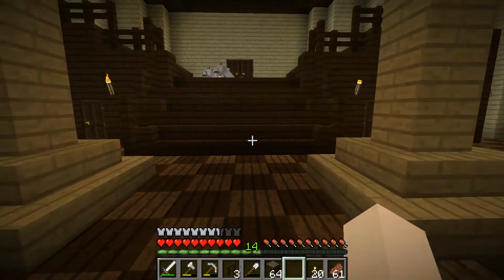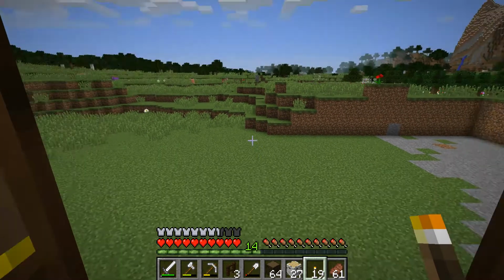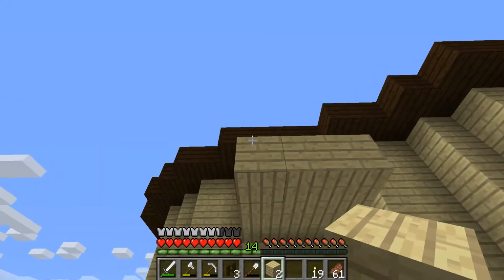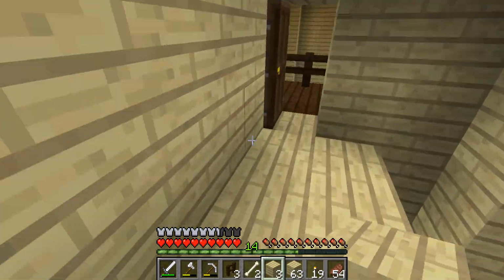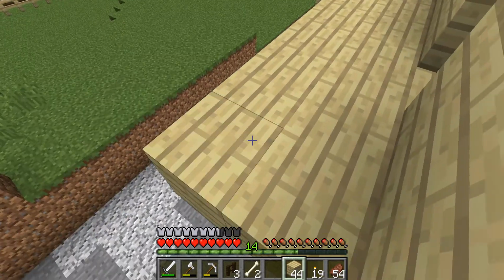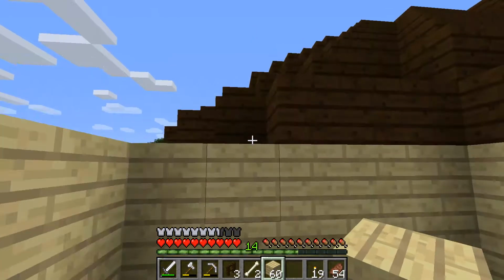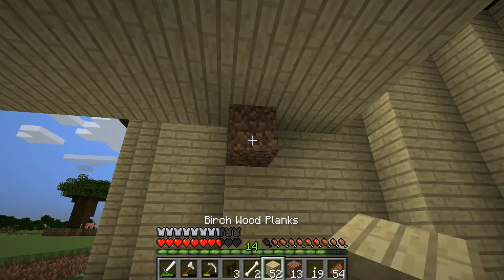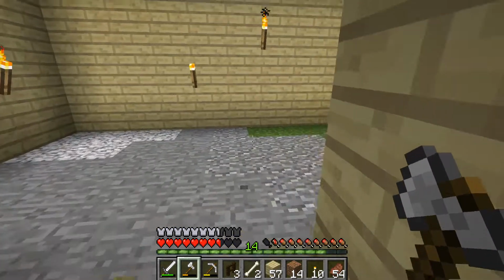Minecraft: My First Gran-Puppy! Episode: 13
Welcome back to Minecraft! Minecraft is a sandbox game where you get to build amazing creations in lots of different game modes!
In this episode I get to work on the foundations of my new room, when I get quite an adorable present!

If you have any suggestions or tips I would love to see them!